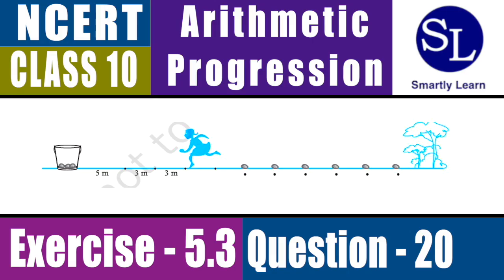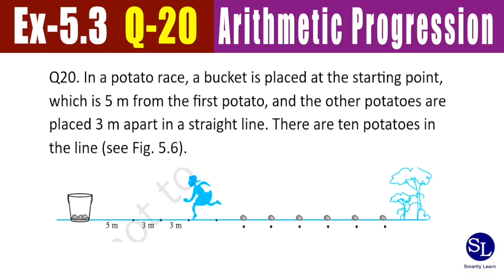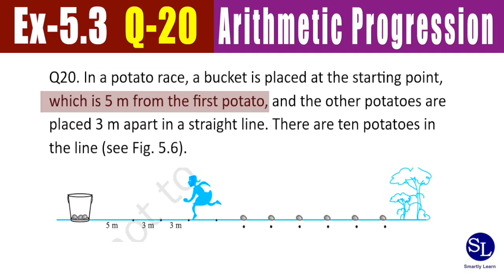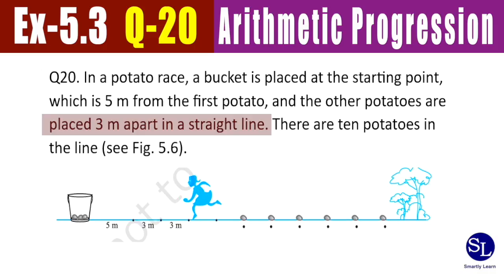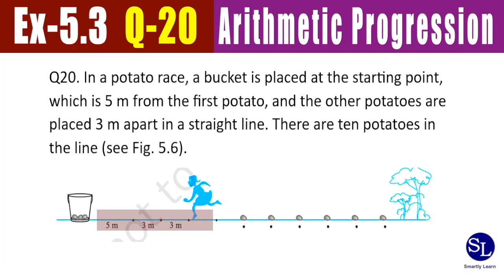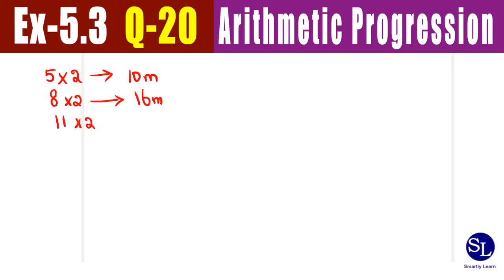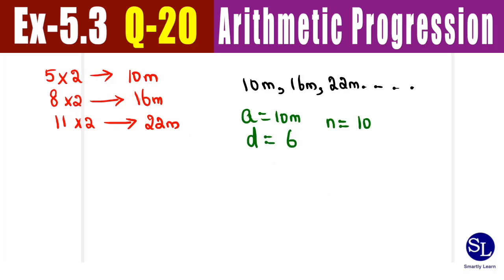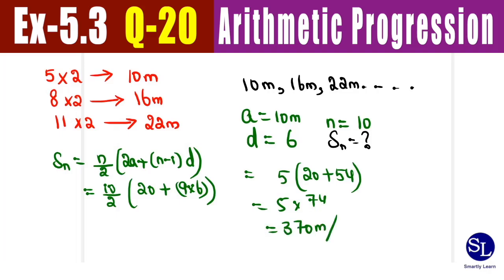Class 10 NCERT Ex 5-3 Q20 In a potato race, a bucket is placed at the starting point, which is 5 m..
Class 10 NCERT Ex 5-3 Q20 In a potato race, a bucket is placed at the starting point, which is 5 m from the first potato, and the other potatoes are placed 3 m apart in a straight line. There are ten potatoes in the
line (see Fig. 5.6).
A competitor starts from the bucket, picks up the nearest potato, runs back with it, drops it in the bucket, runs back to pick up the next potato, runs to the bucket to drop it in, and she continues in the same way until all the potatoes are in the bucket. What is the total distance the competitor has to run?
[Hint : To pick up the first potato and the second potato, the total distance (in metres) run by a competitor is 2 × 5 + 2 × (5 + 3)]